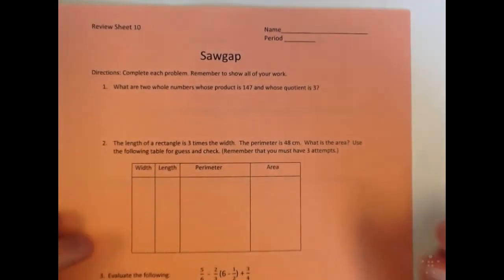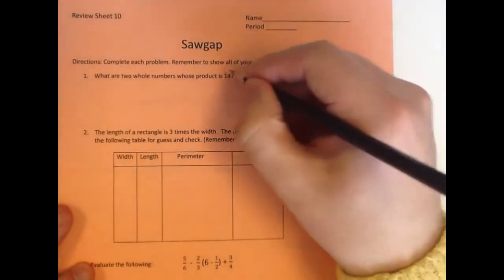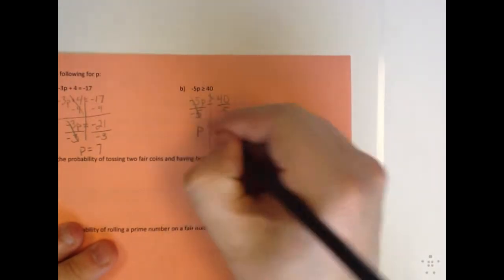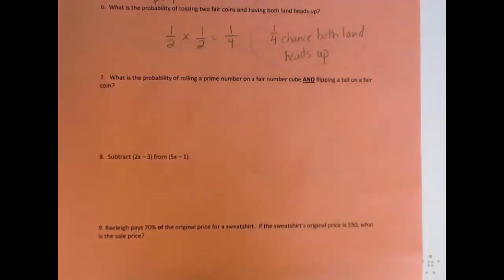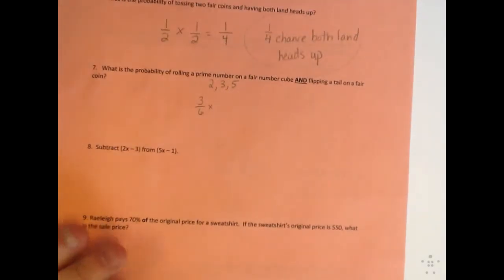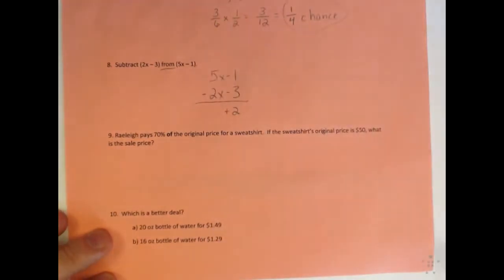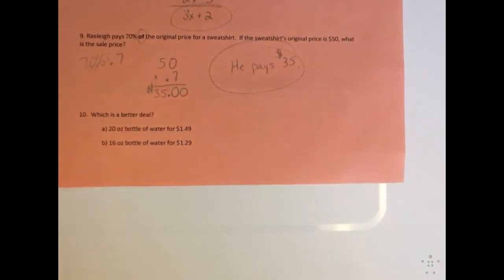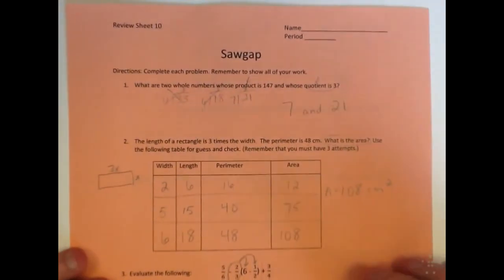Grade 7 Math Review "Pink Sheet" #10